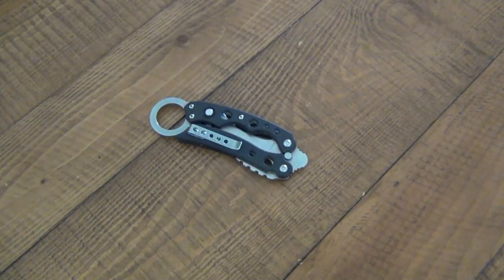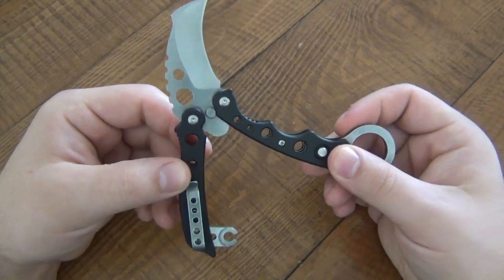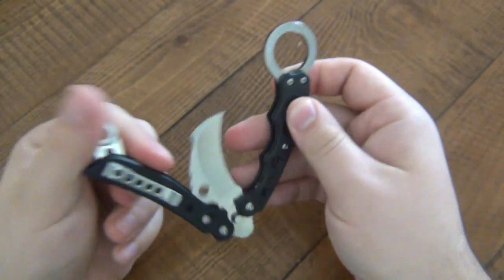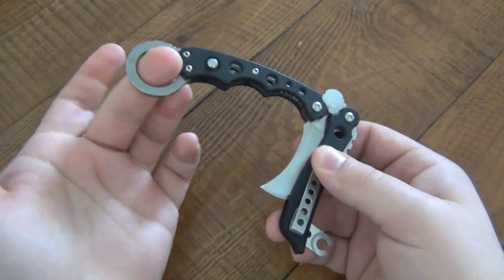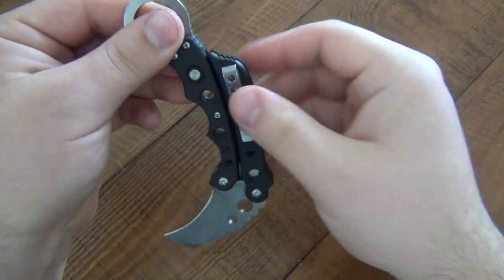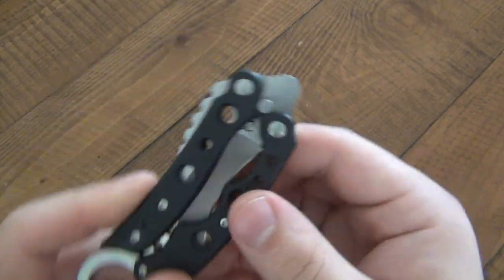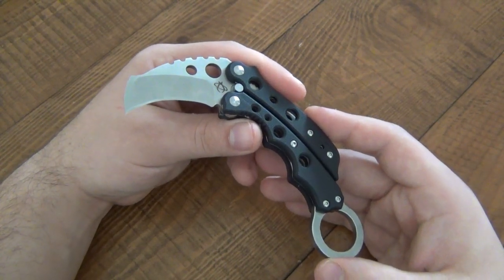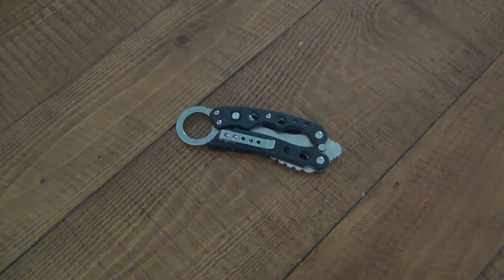Knife Review : Mantis MK-4 "Vuja De"